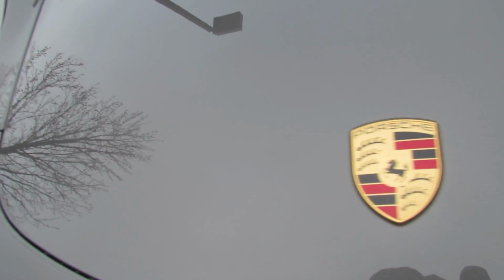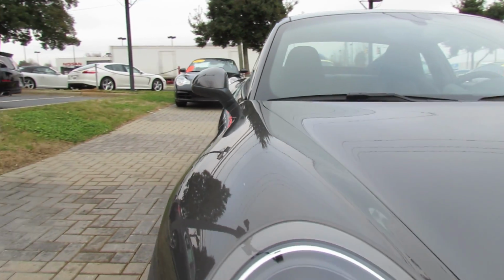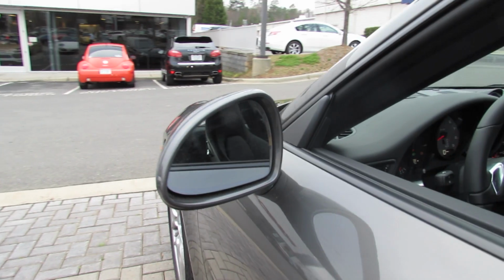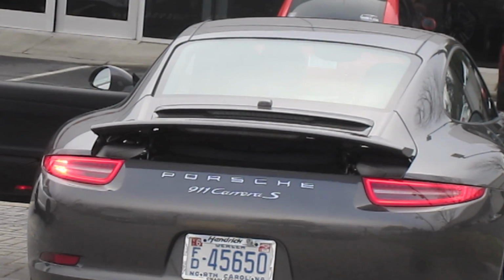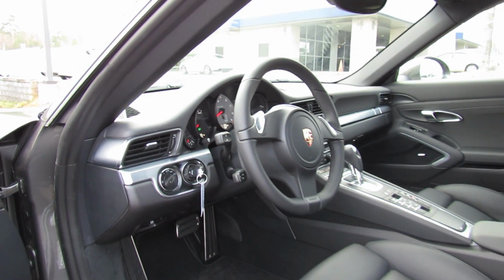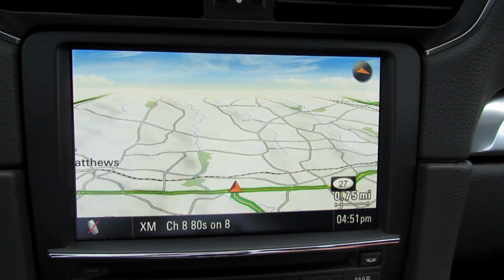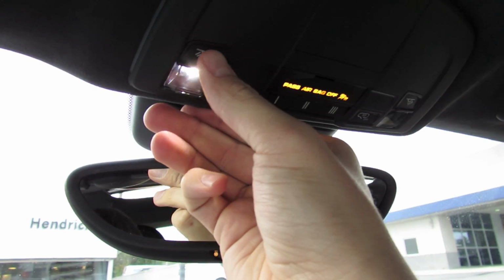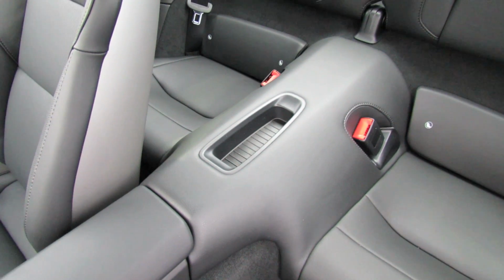2012 Porsche 911 (991) Carrera S Start Up, Exhaust, and In Depth Review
Hello and welcome to Saabkyle04! YouTube's largest collection of automotive variety! In today's video, we will take an up close and personal in depth look at the all new 2012 Porsche 911 (991) Carrera S.  During this presentation, we will take a 1st person look at what the vehicle is all about beginning with the start up, performance data, fuel economy, the occasional track data, and build quality. Also, I will teach you how to use most of the interior and exterior features in a detailed fashion, that before, you could only get from going to a dealership yourself! Throughout the video, I will highlight key styling and unique differences about the vehicle, any available options, and of course it would not be an enthusiast car video without the good ole engine portion with rev and exhaust note with interior and exterior perspectives. A thorough tour/review of this car designed to give others a greater overall appreciation of the vehicle.

FOR MORE INFORMATION ABOUT THE CHANNEL SEE BELOW: In this channel you will find in depth reviews/tour of automobiles from all over the world, presented in a more detailed fashion than ever before. Basically, this gives the viewer the chance to view the most detailed 1st person look you can get without going to an actual dealer yourself! Every video is consistent in the way I present so viewers know what to expect in my presentations. I treat every vehicle with the same respect whether a 1960 Chevrolet Impala SS or the 2012 Lamborghini Aventador. I film all types of vehicles from past, present, and future while broadening the knowledge of the automotive enthusiast. You will see everything from vintage, brand new, exotic, mainstream, old, etc. I am very proud of this channel and have built it up from amateur videos years ago to what you see today. I wanted to share my love for the automotive world with the rest of the world. Be sure to explore the massive video variety, have fun and enjoy The Driver's Seat of YouTube!